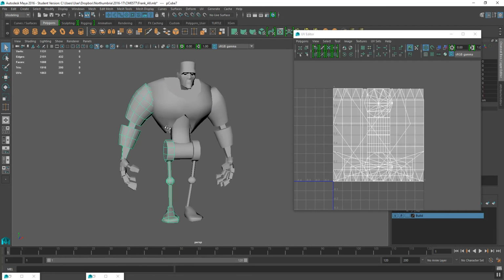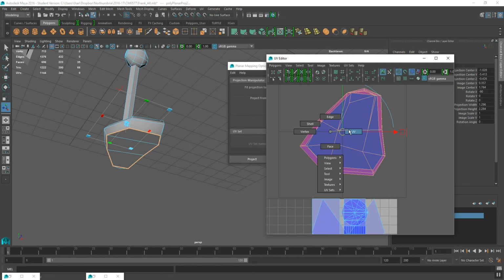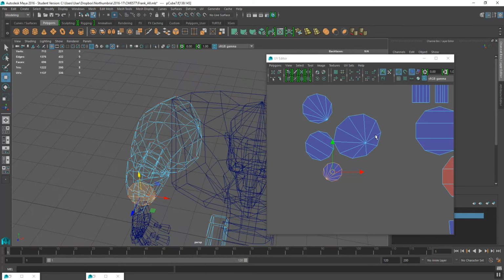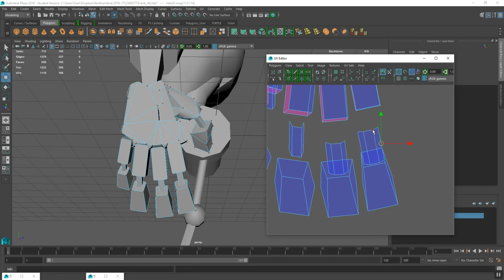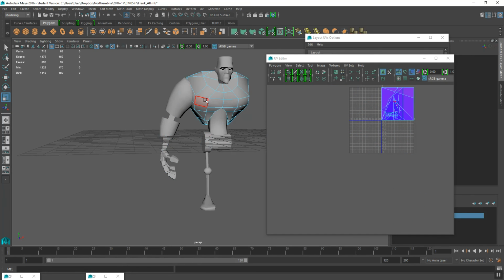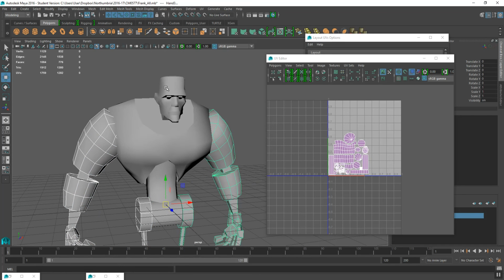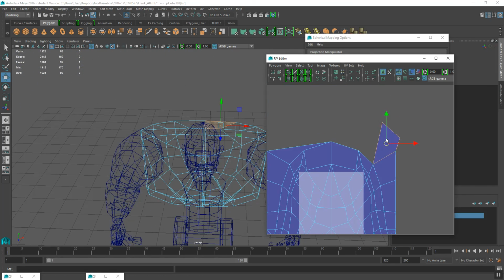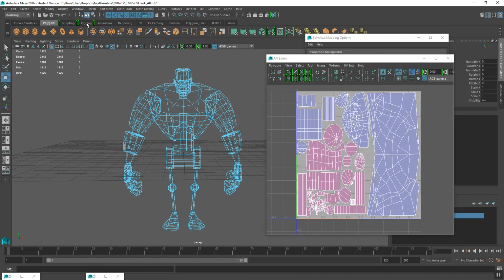Character UV Layout in Maya